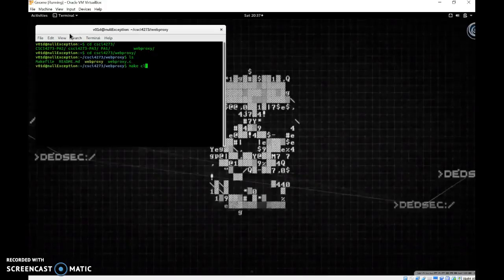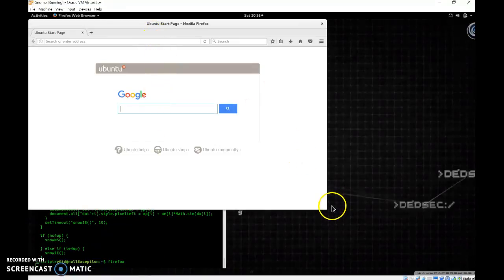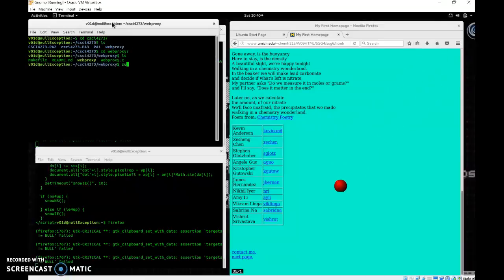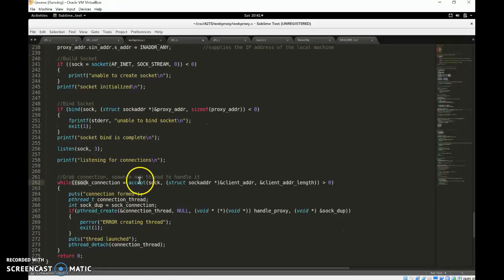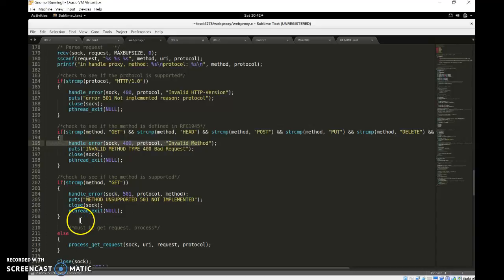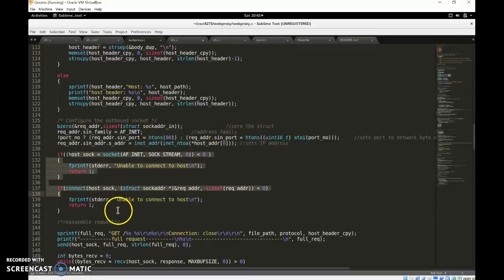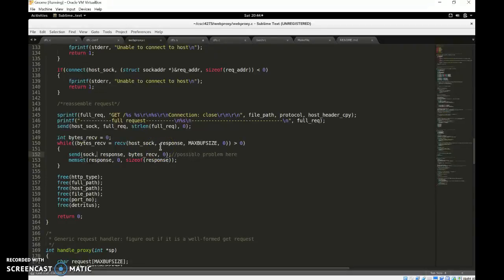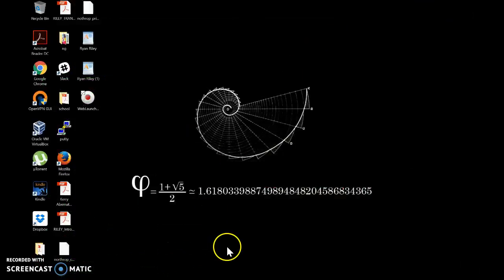RILEY_CSCI4273_PA4_DEMO